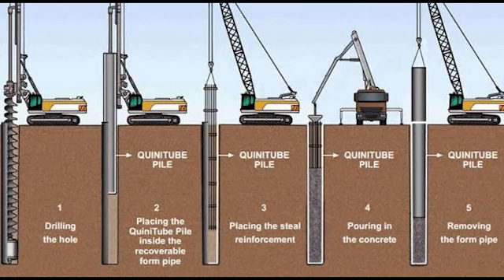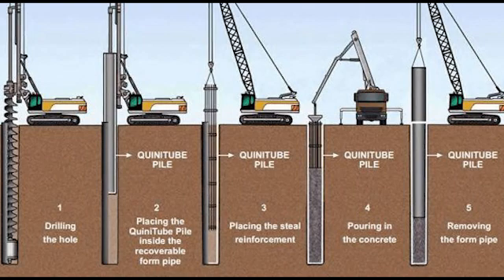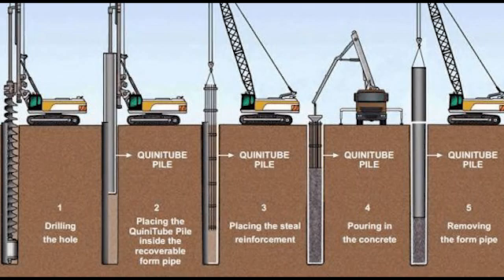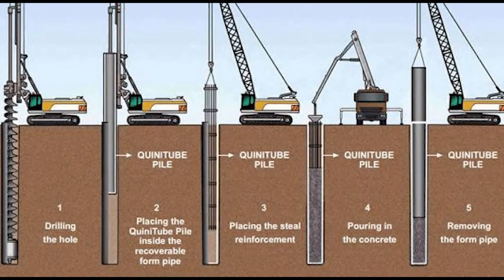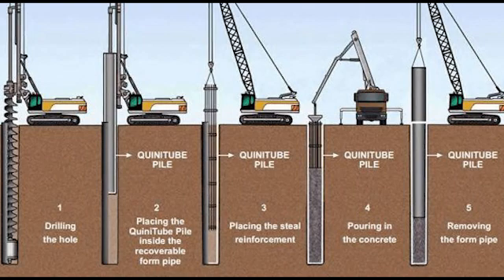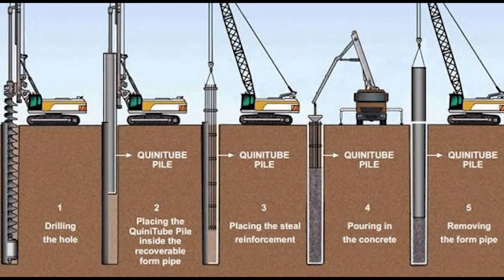Bored Pile Construction – Step-by-Step Guide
Introduction
Opening Scene: A brief introduction to bored pile construction and its significance in foundation work for buildings and infrastructure.
Narration: "Bored piles are a key component in deep foundation systems, designed to support heavy loads from structures like bridges and high-rise buildings. Today, we will guide you through the detailed steps involved in bored pile construction."
Step 1: Site Preparation
Footage: Workers clearing the construction site.
Narration: "Before we start the drilling process, the site needs to be cleared and prepped. This involves marking out the pile positions as per the design, ensuring there is enough room for the machinery."
Step 2: Setting Up the Drilling Rig
Footage: A drilling rig being transported and set up.
Narration: "Next, a drilling rig is brought to the site and positioned over the marked pile location. The rig will be used to drill the borehole where the bored pile will be constructed."
Step 3: Drilling the Borehole
Footage: The drilling rig in action, boring into the ground.
Narration: "The rig drills a cylindrical hole to the required depth, ensuring the bore reaches stable soil or rock, depending on the engineering specifications."
Step 4: Installing Casing (if necessary)
Footage: Workers installing temporary or permanent casing into the borehole.
Narration: "If the soil is unstable or there's groundwater, casing may be required. This prevents the sides of the borehole from collapsing and maintains the hole's integrity during construction."
Step 5: Soil Removal and Cleaning
Footage: Spoil removal and cleaning tools being used.
Narration: "Once the borehole is drilled, it's crucial to remove the excavated soil, often referred to as spoil, and clean the bottom of the hole to ensure it's free of loose debris."
Step 6: Reinforcement Cage Installation
Footage: Workers lowering a prefabricated steel reinforcement cage into the borehole.
Narration: "Next, a steel reinforcement cage is carefully lowered into the borehole. This cage provides structural strength to the pile and ensures it can carry the load of the structure above."
Step 7: Concrete Pouring
Footage: Concrete being poured into the borehole.
Narration: "Once the reinforcement is in place, concrete is poured into the borehole either directly or using a tremie pipe to avoid segregation of the concrete. The concrete must fill the hole completely, encapsulating the steel cage."
Step 8: Pile Head Formation and Curing
Footage: Workers forming the pile head and covering the top of the pile.
Narration: "After pouring the concrete, the pile head is formed by trimming the top to the required level, ensuring it can connect to the pile cap or foundation slab. The pile is then left to cure, allowing the concrete to gain strength."
Step 9: Quality Control and Testing
Footage: Pile load testing equipment or a completed pile ready for inspection.
Narration: "The final step is to perform load tests and other quality control measures, like integrity testing, to ensure the pile meets the required standards."
Conclusion
Footage: Completed piles and construction site.
Narration: "That’s the entire process for bored pile construction. With proper planning and execution, bored piles can provide a stable and long-lasting foundation for many types of structures."